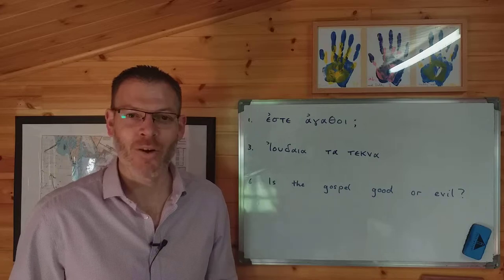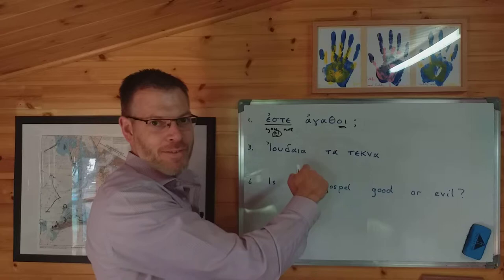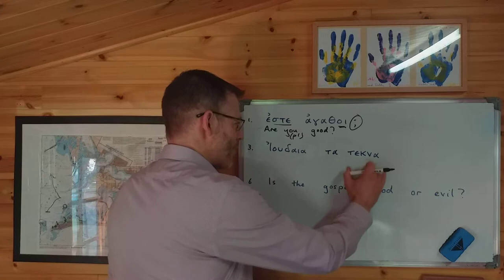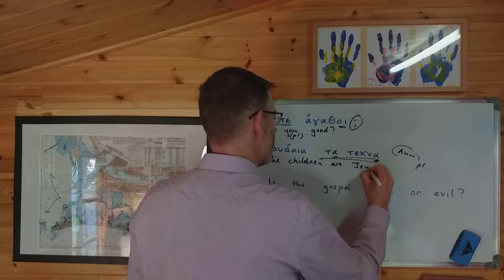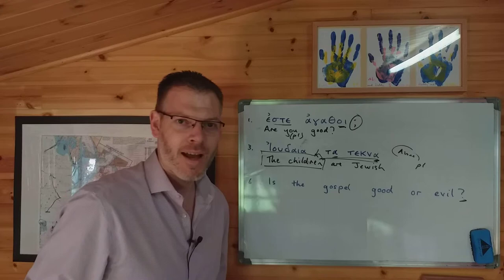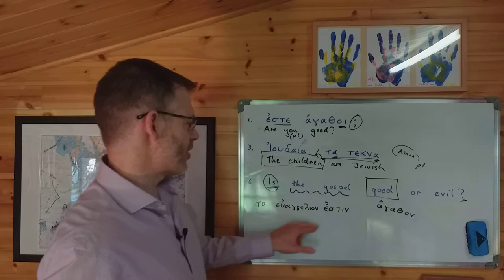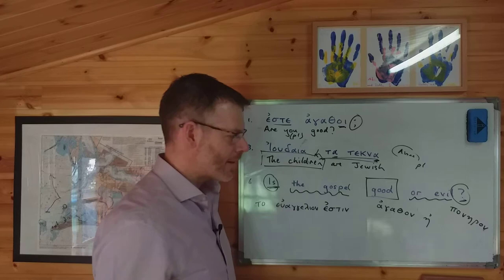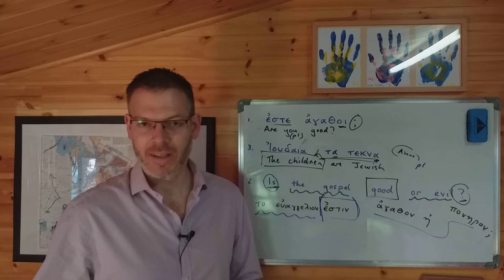Duff, NT Greek, 5.4 Practice exercises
In this video we run through some of the practice exercises in section 5.4, on the attributive and predicative uses of adjectives.